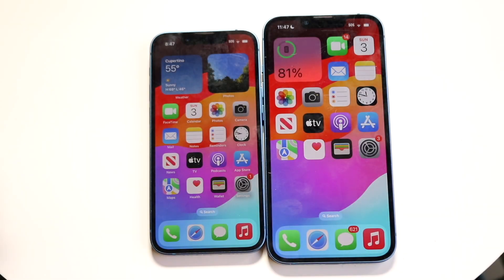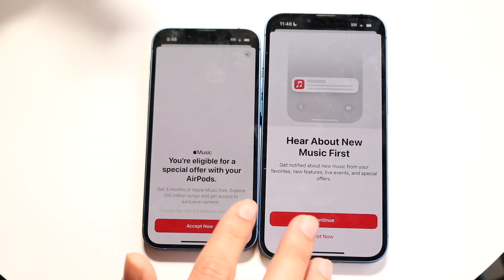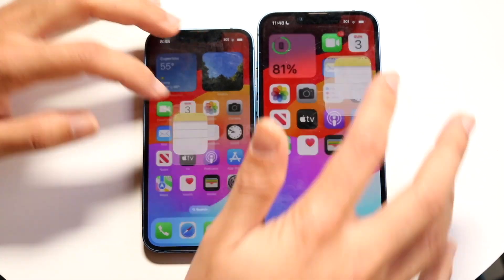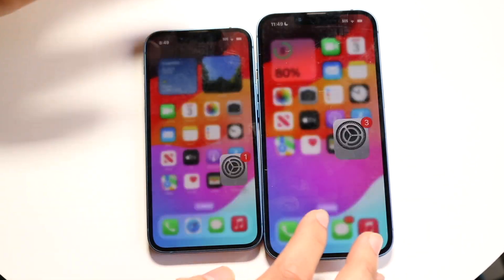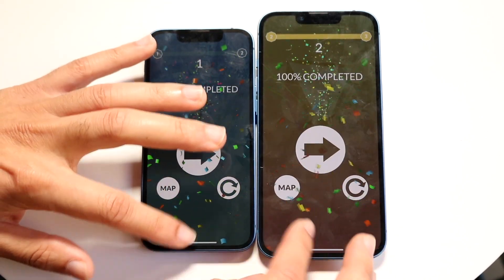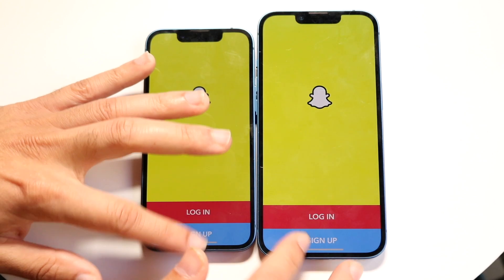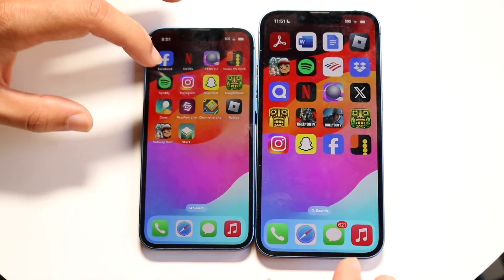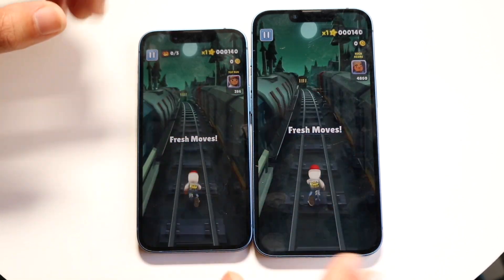iOS 18.1 Vs iOS 17 On iPhone 13! (Speed Comparison)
Let's take a look at the iOS 18.1 Vs iOS 17 On iPhone 13! (Speed Comparison)